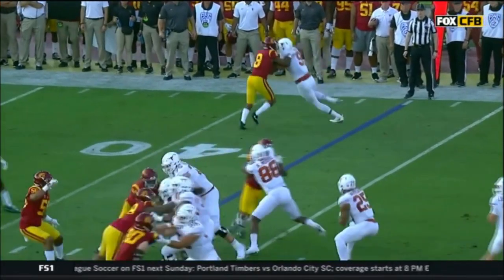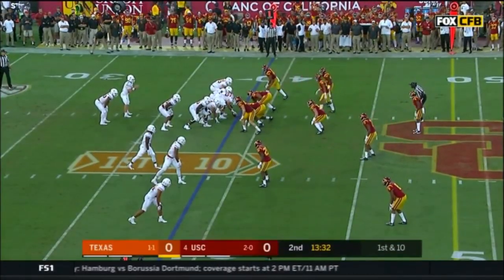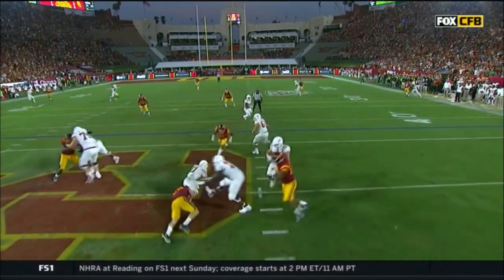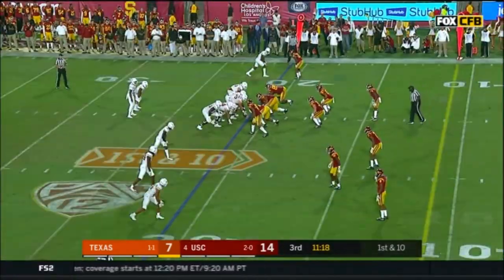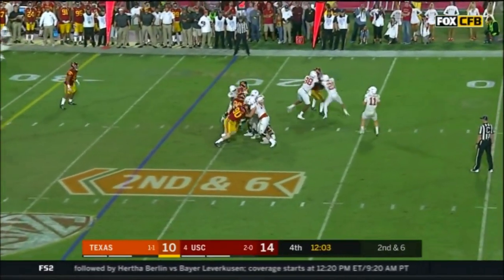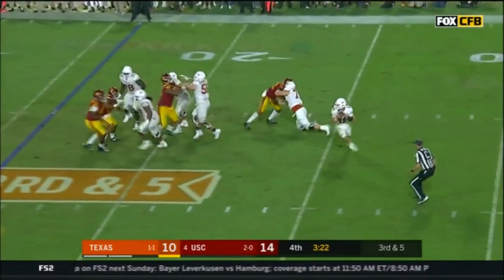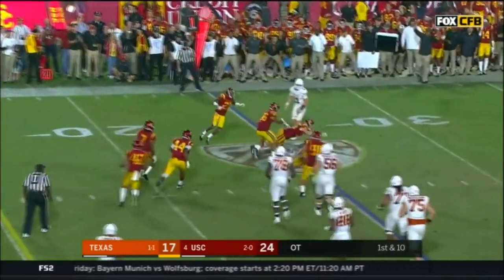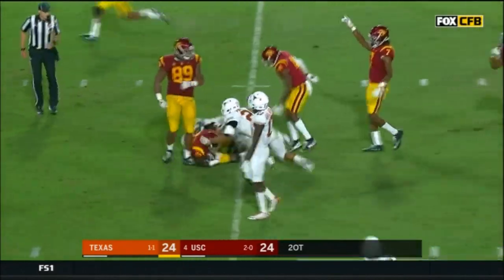Patrick Vahe (Texas LG #77) vs. USC (2017)